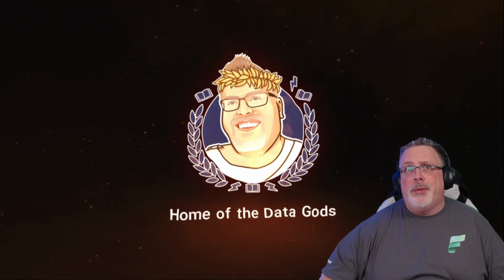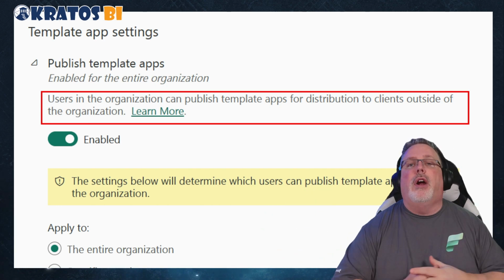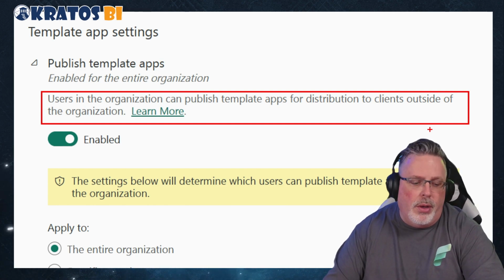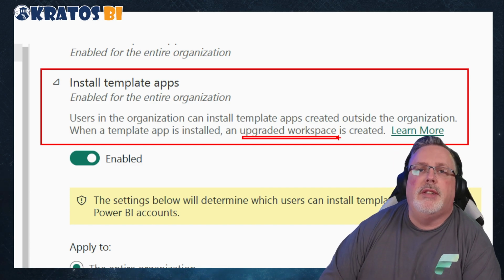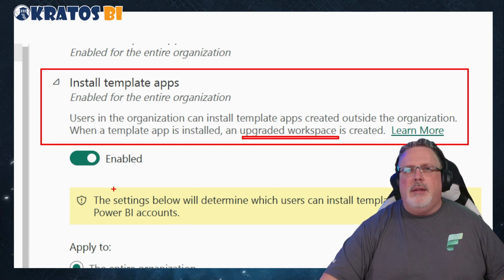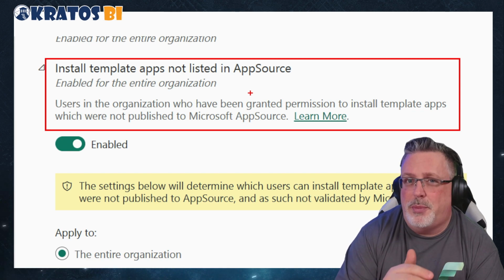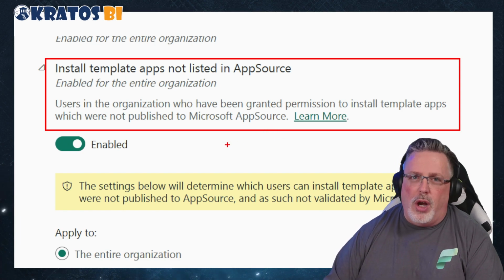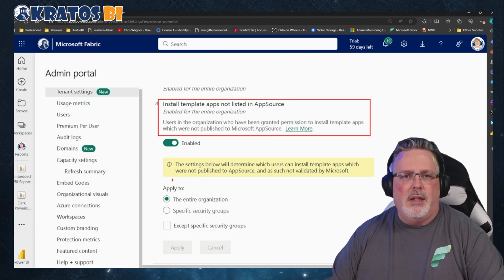Episode 22: Template App Settings - Simplifying App Creation in Microsoft Fabric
Dive into Template App Settings in Microsoft Fabric. Understand how to utilize these settings to simplify your app creation process.